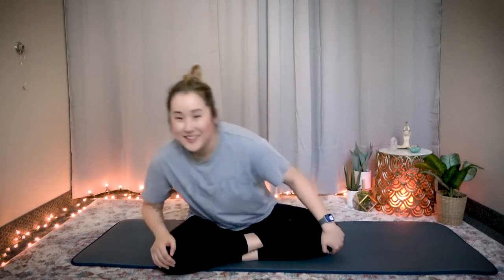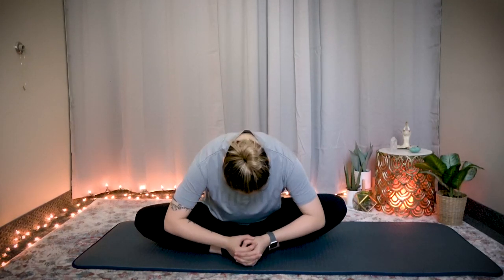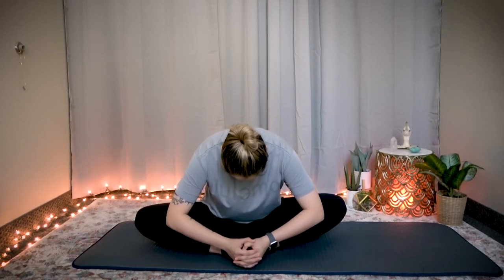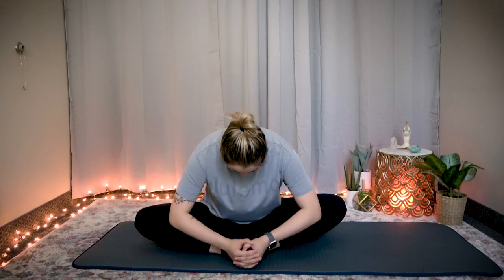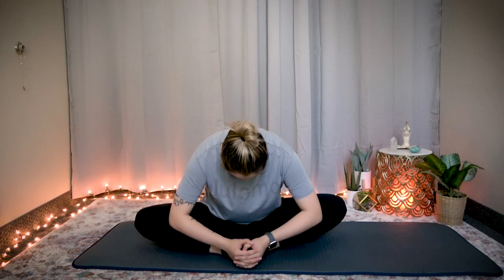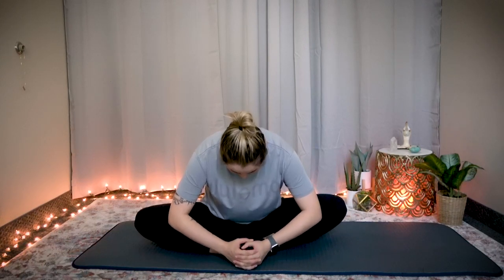1ST CHAKRA Root Chakra Balancing Exercises | 10 Minute Daily Routines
Have you heard of the body's chakra system? It's a set of 7 energy points along your spine from the base of your tailbone to the top of your head that determine your health. Try this 10 minute routine to specifically open up the energy point of your 1st chakra.